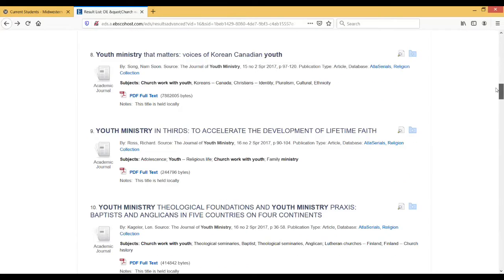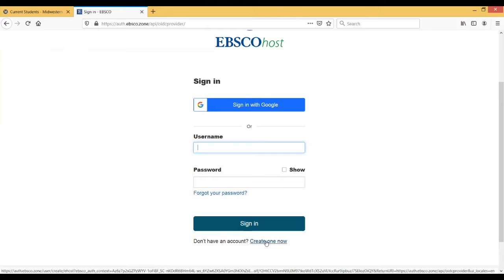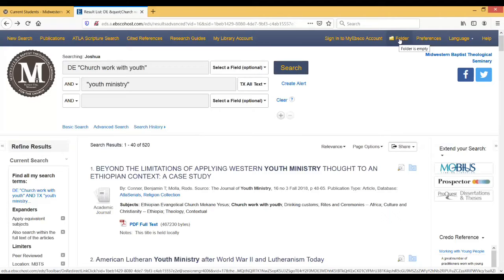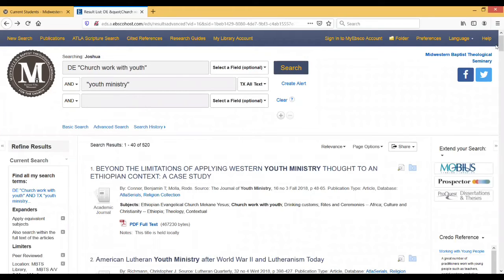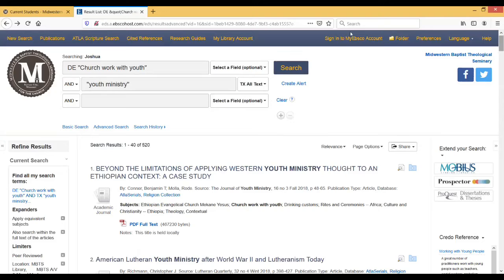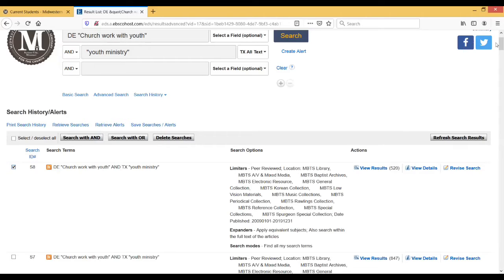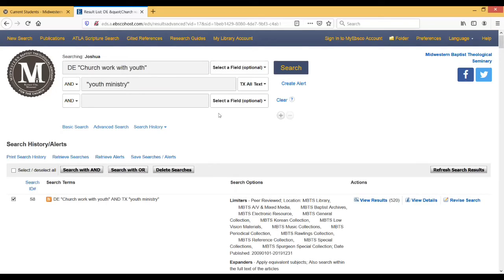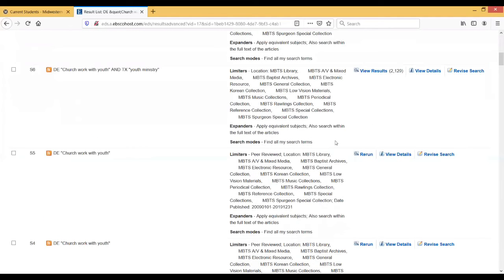Saving Search Results